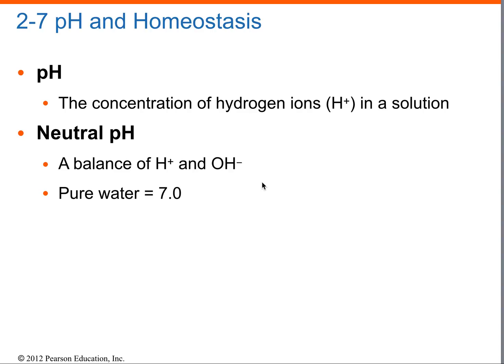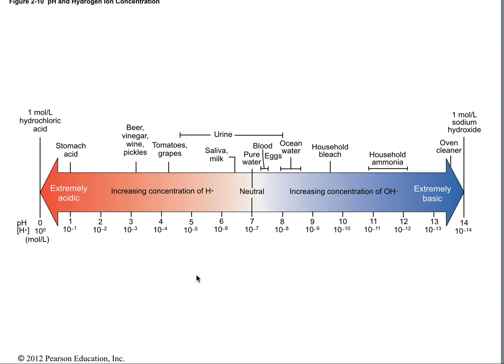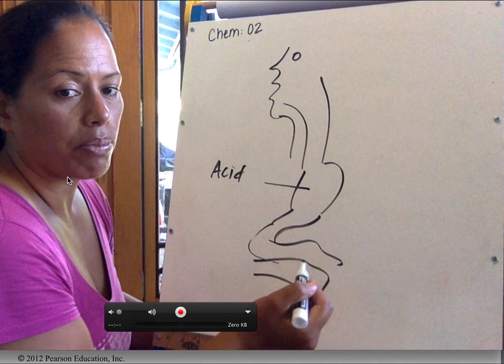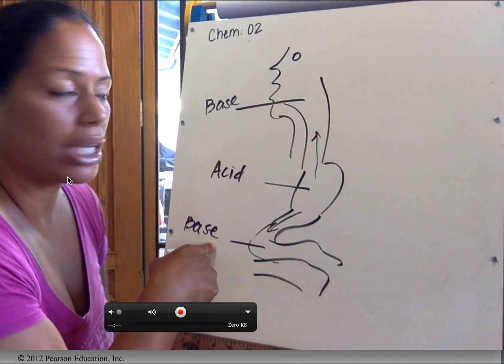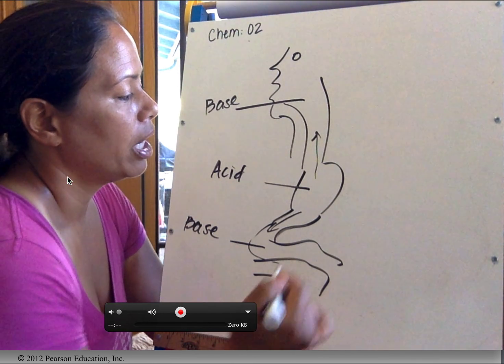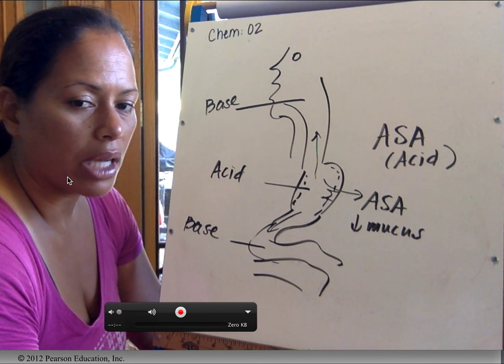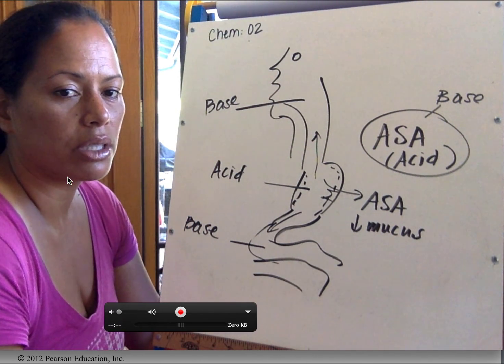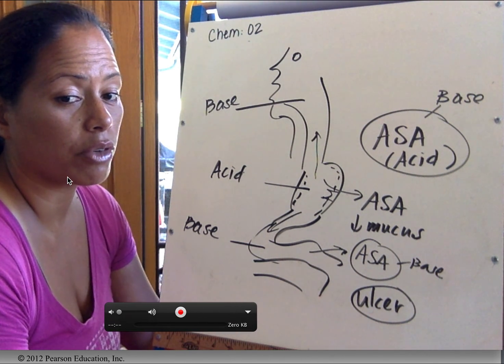PHYL 141 Chemistry 11 video